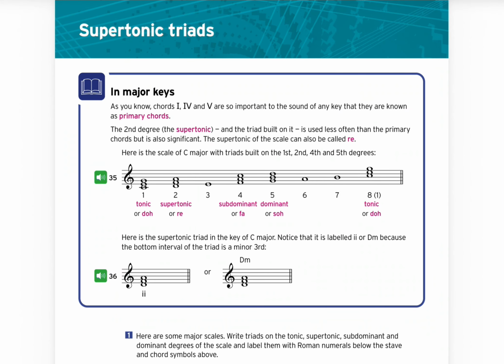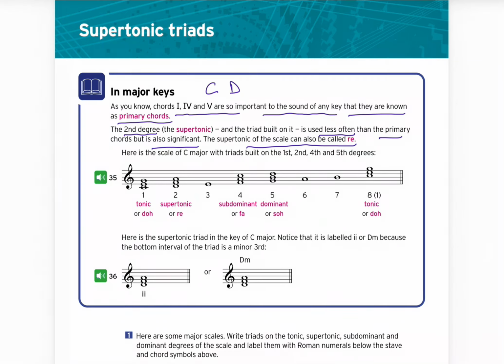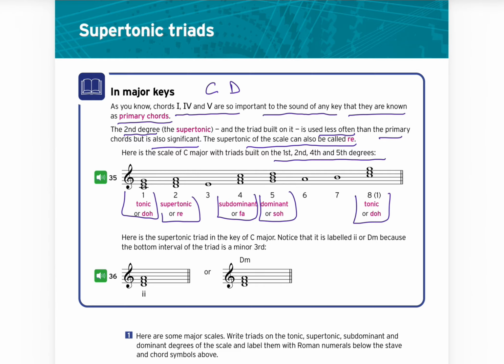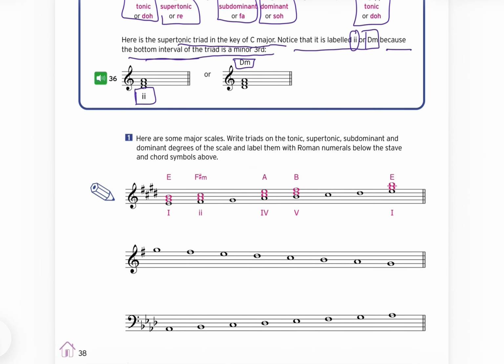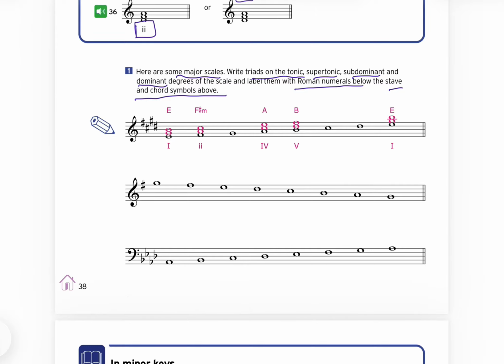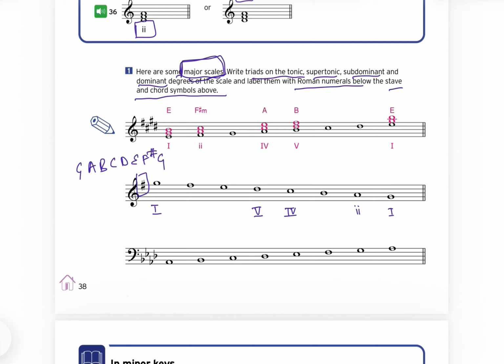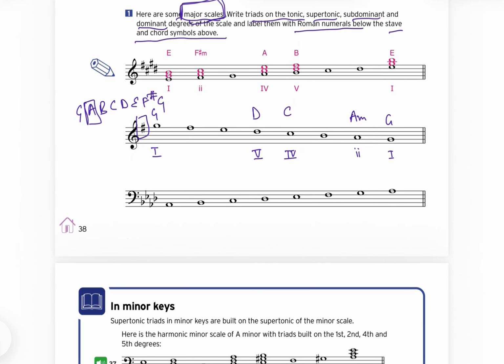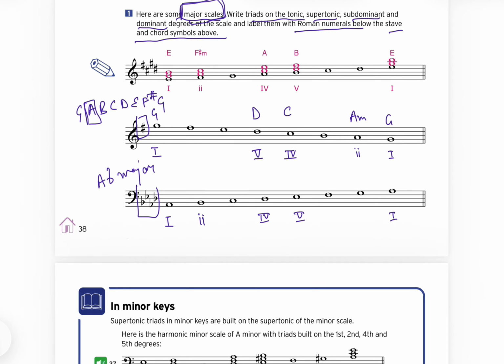Trinity Music Theory Workbook Grade 5 - Supertonic triads - Part 1